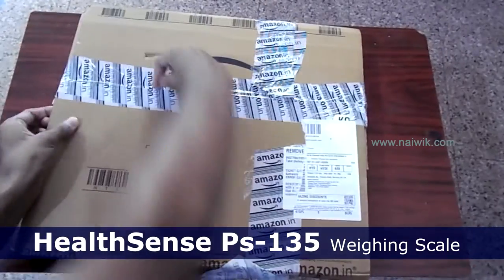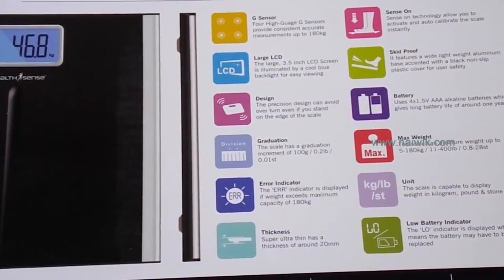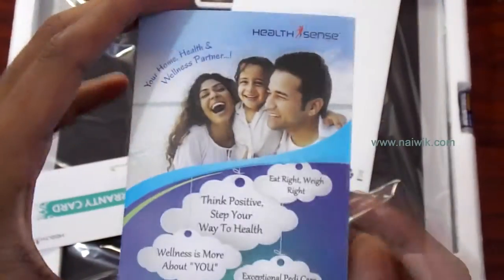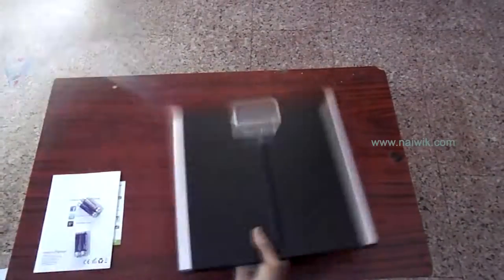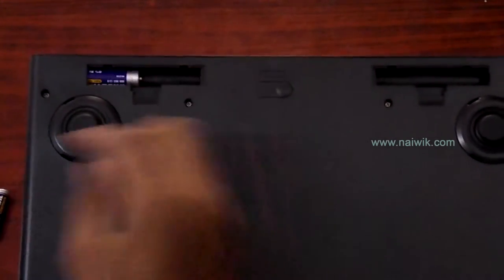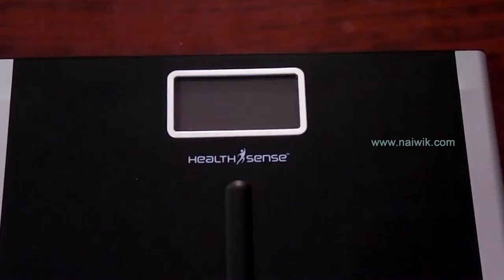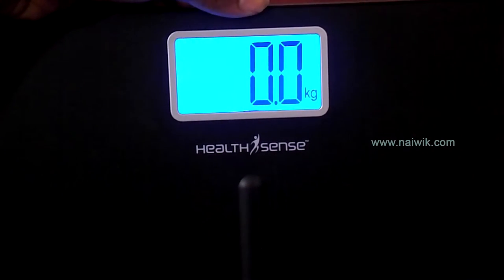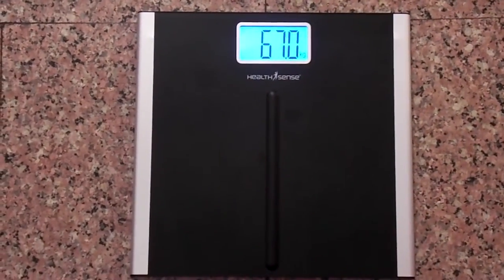Healthsense PS 135 Soft Grip Personal Weighing Scale Unboxing